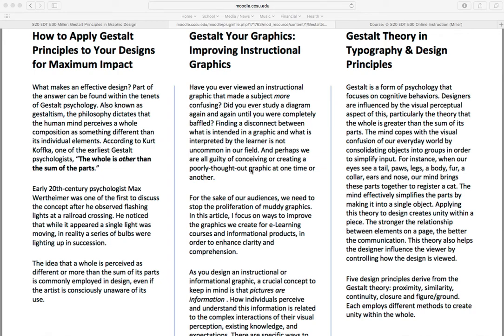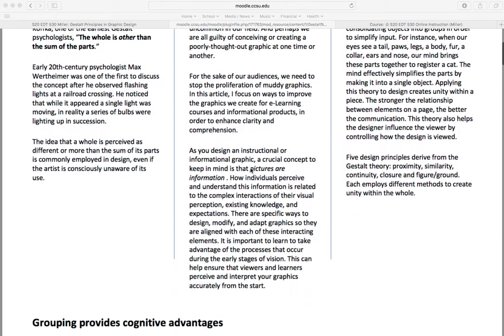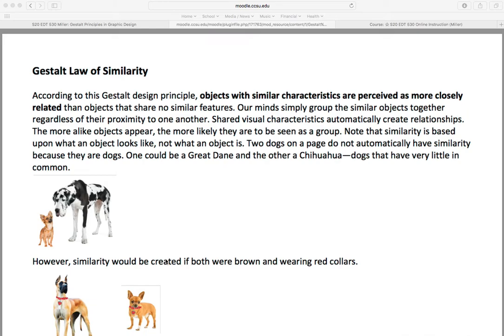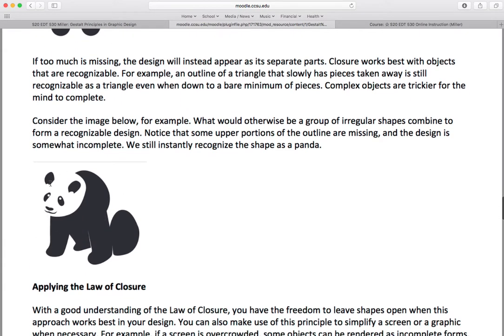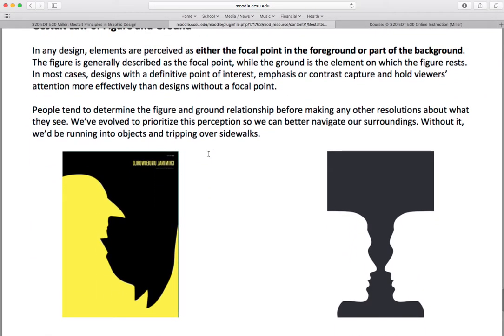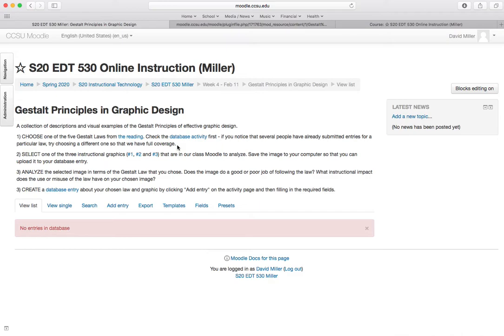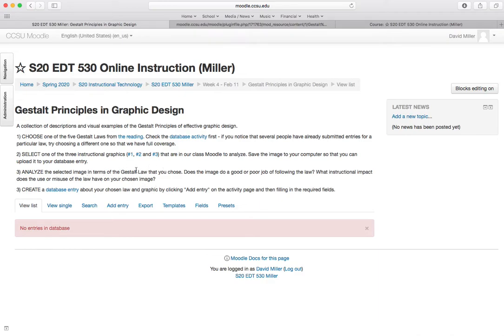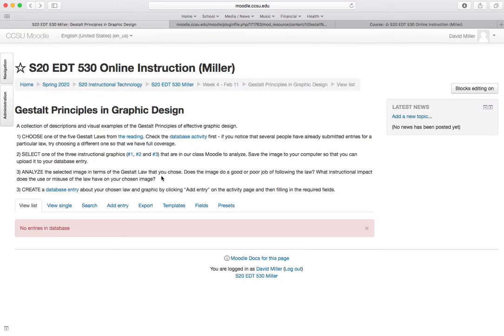EDT 530 2/11/20 Video 2